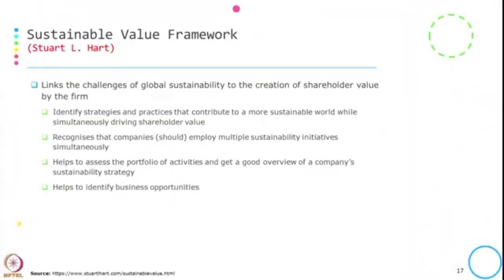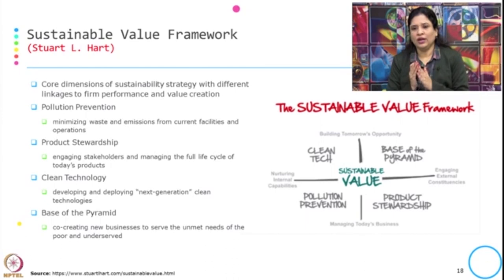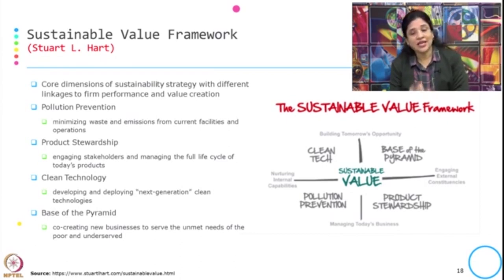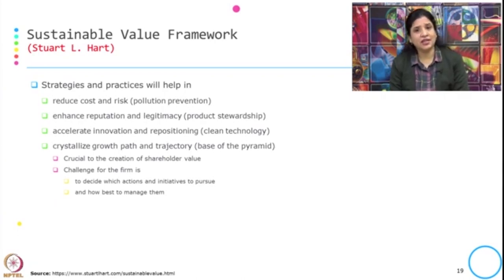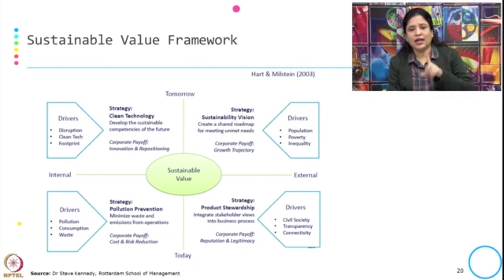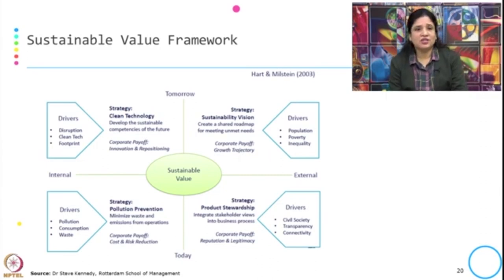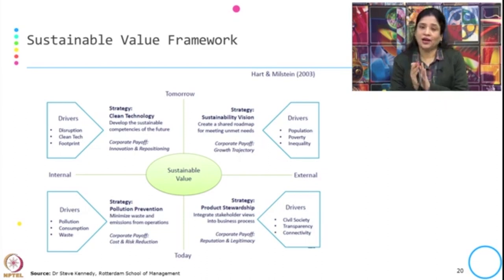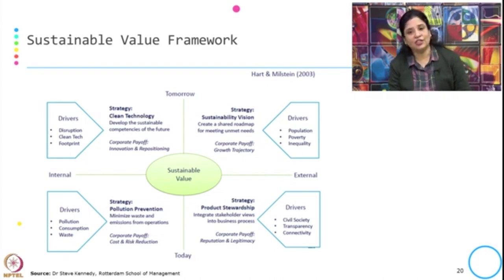Week 4-Lecture 31 : Sustainable Value Framework